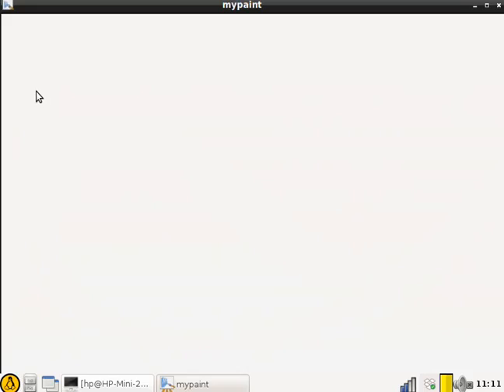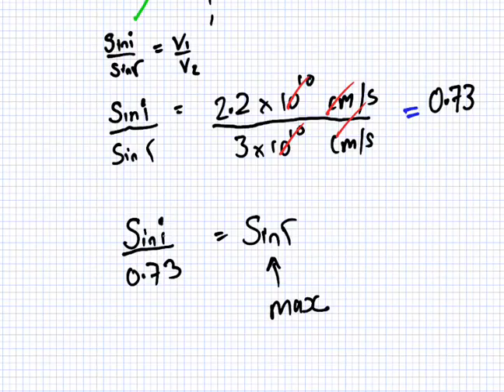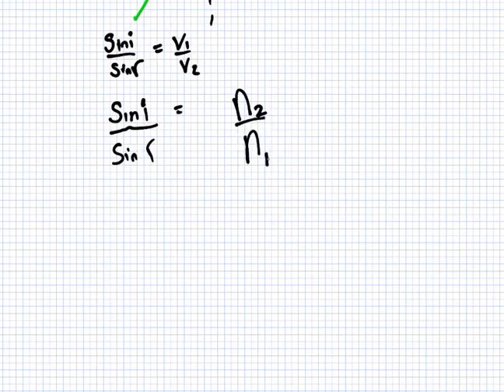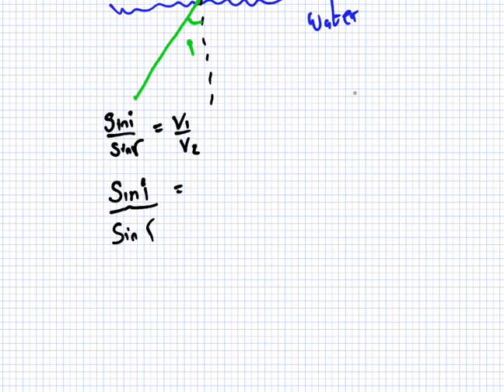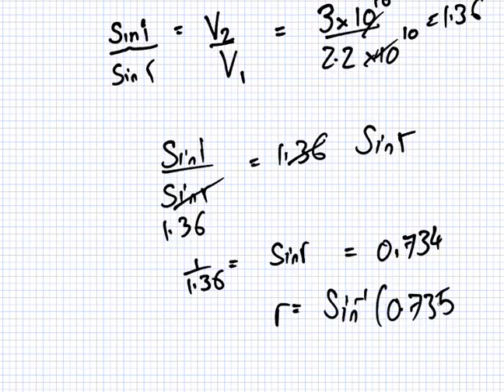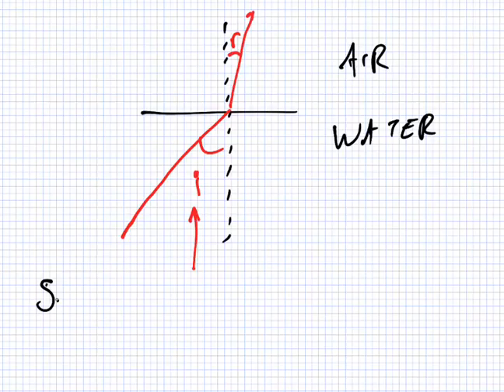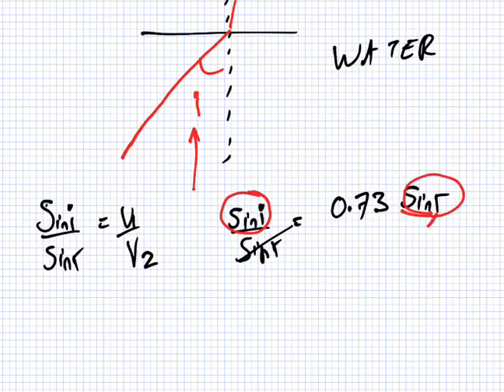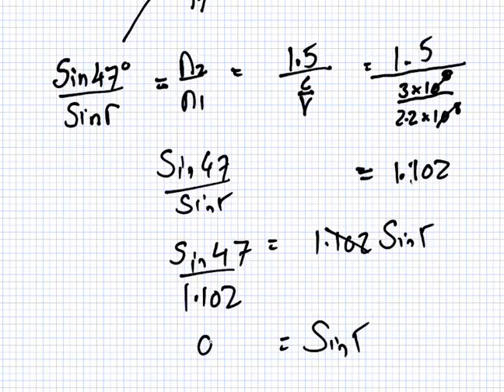Standing Waves I